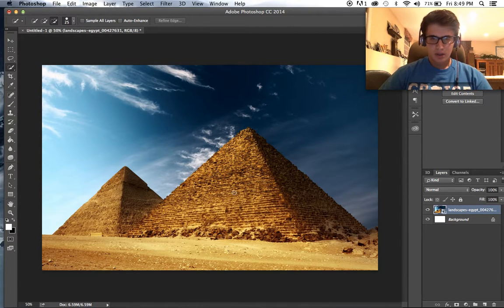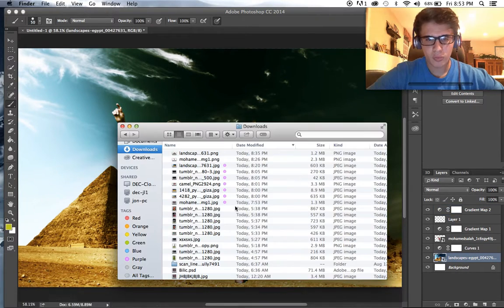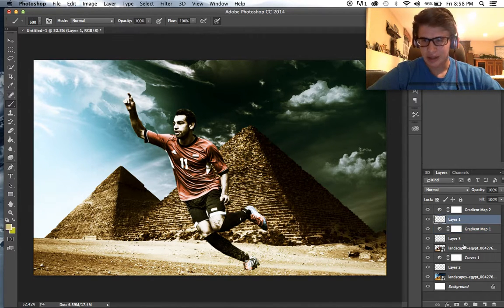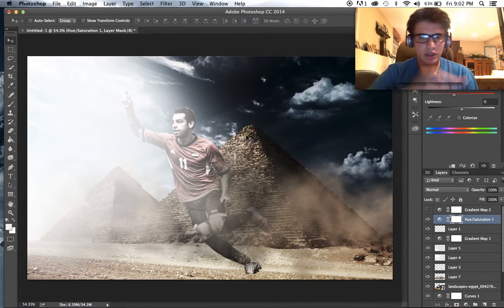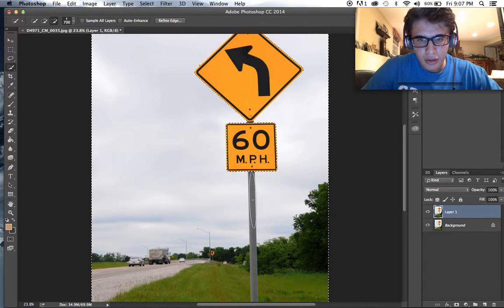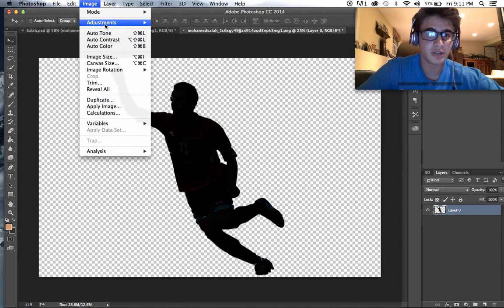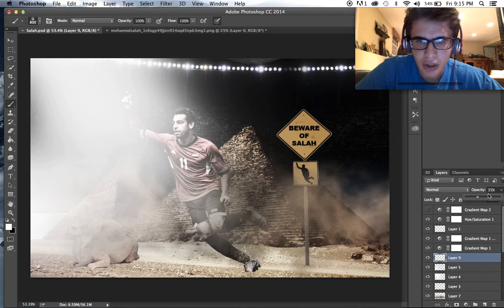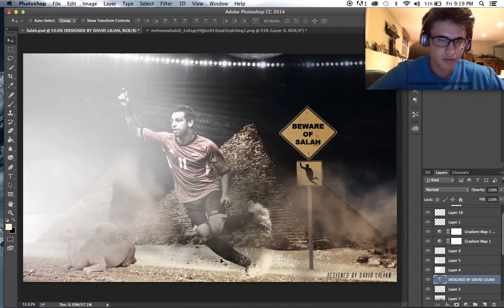How To Make a Sports Design Photoshop CC 2014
Sorry for my interruptions, awful jokes and poor lighting. Hope this helps anyways!